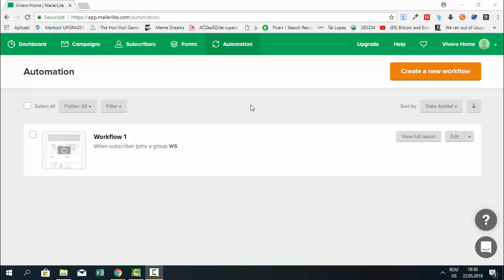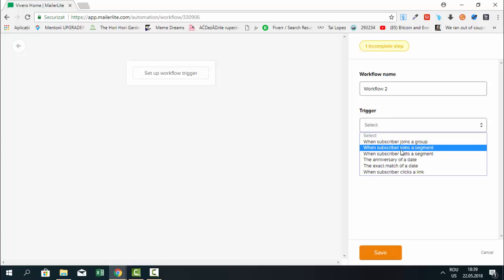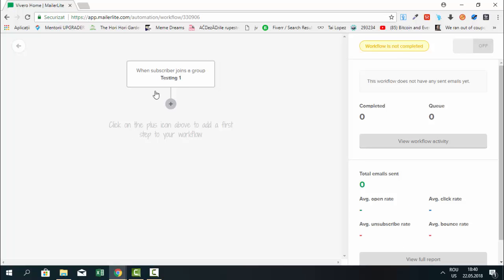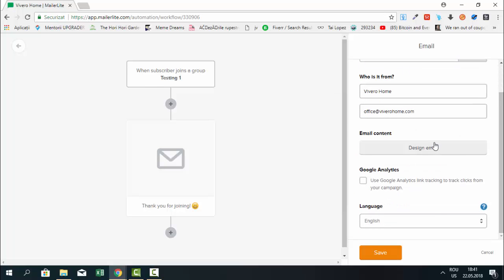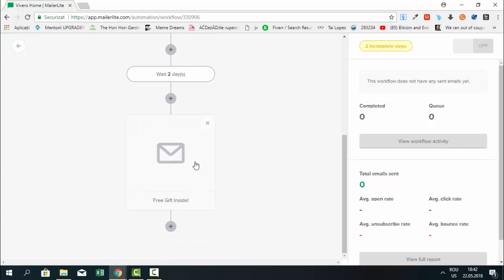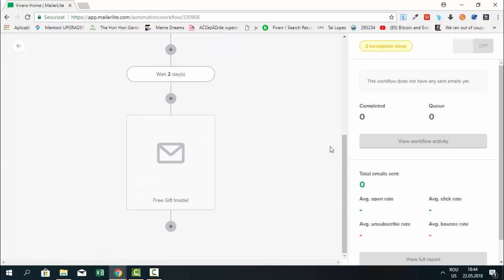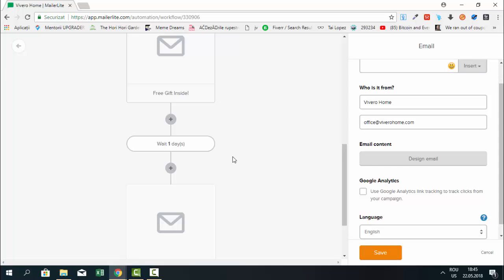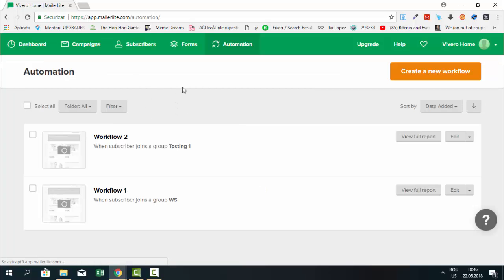Lecture 14 Automation